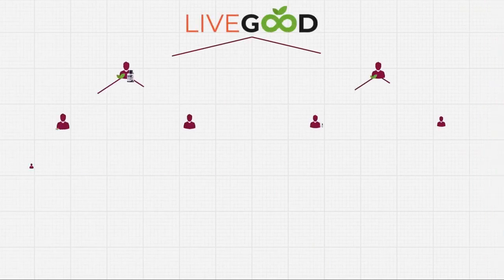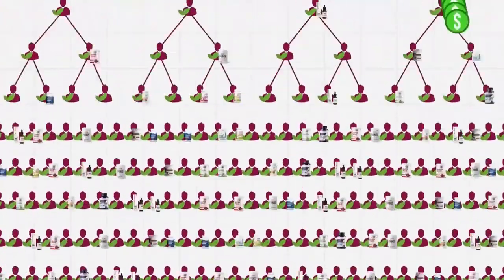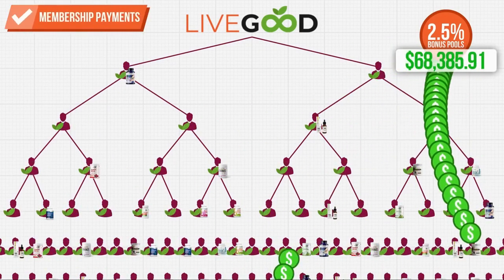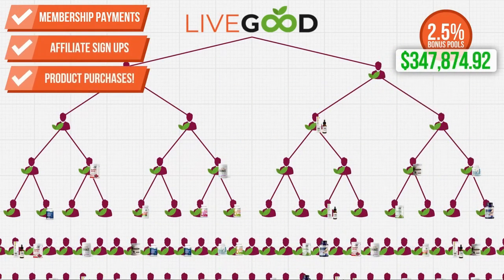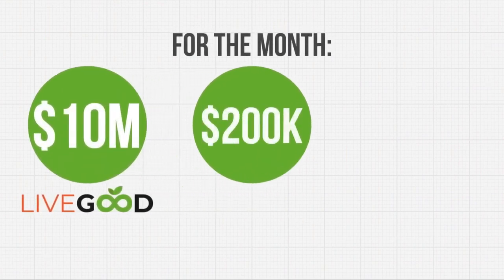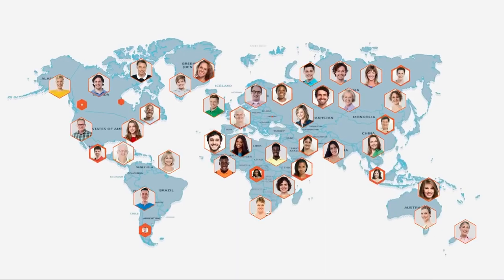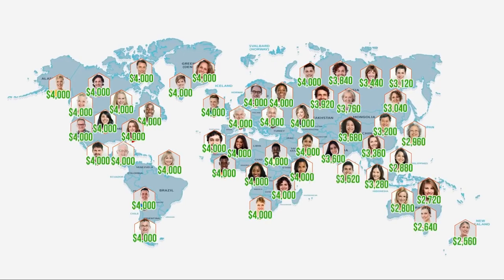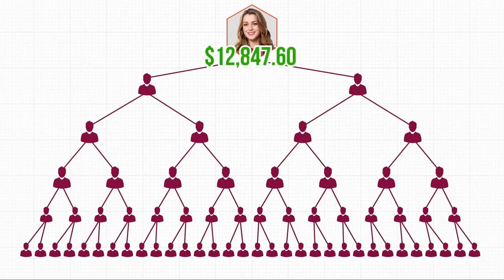Ben Glinksy details the Diamond bonus of LiveGood compensation plan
and then RESERVE your position today